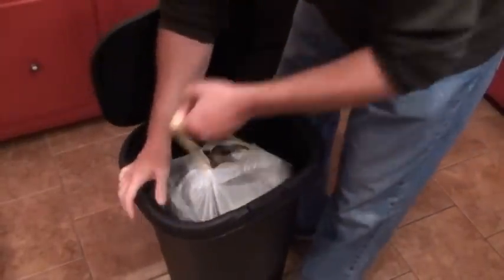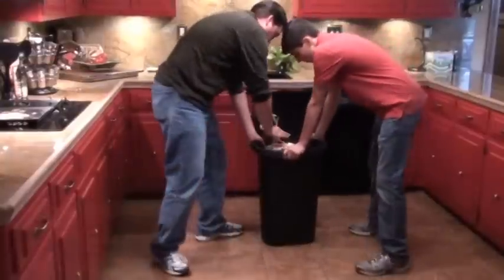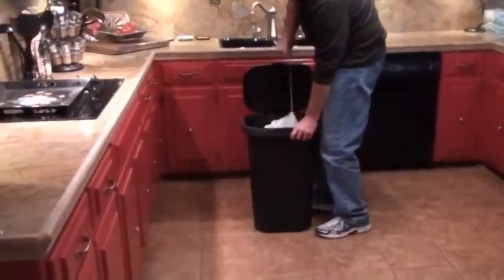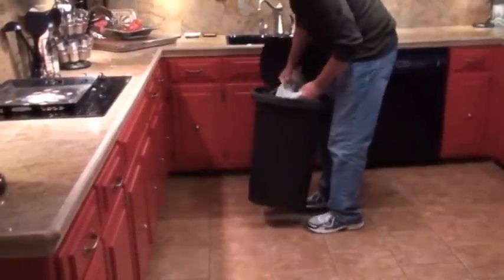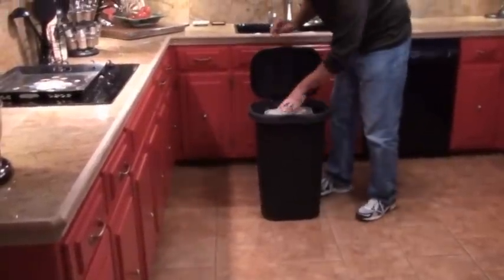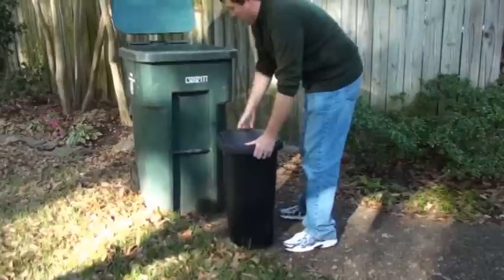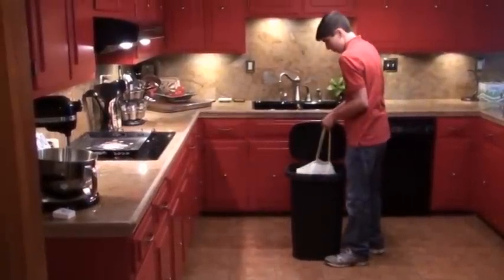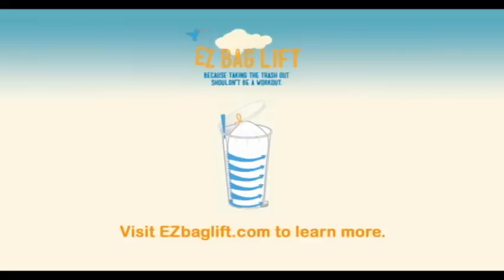EZ Bag Lift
EZ Bag Lift has a patented design that removes the suction between the trash bag and trash can, allowing air to flow in between the two. With EZ Bag Lift, taking the trash out is no longer a workout! And we have tests to prove it!